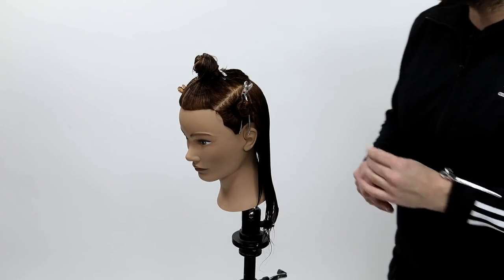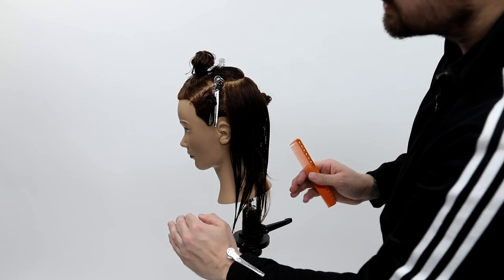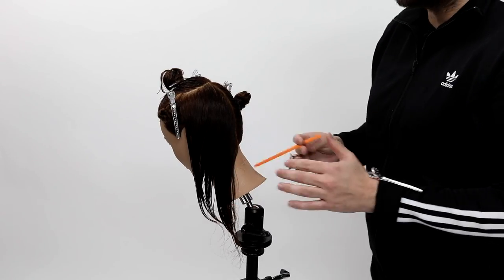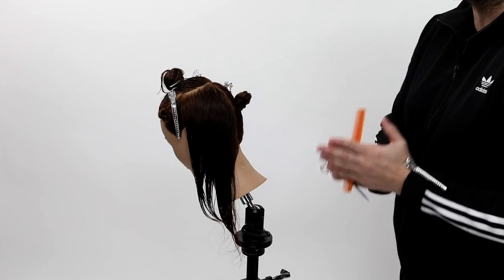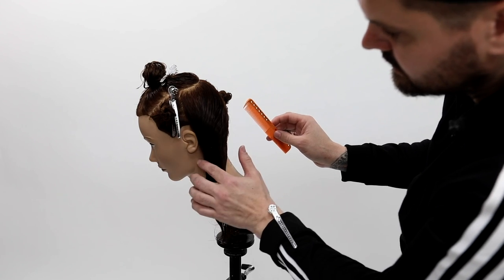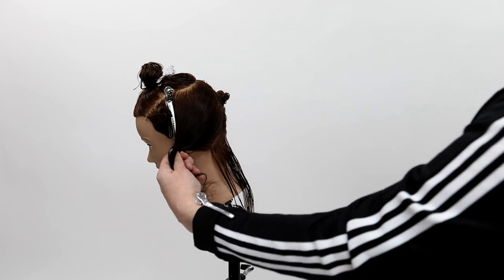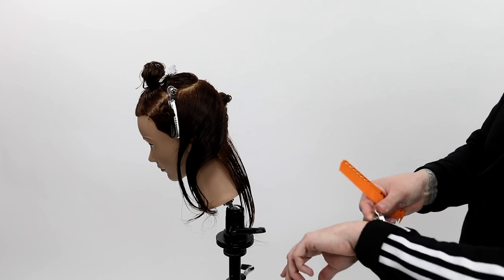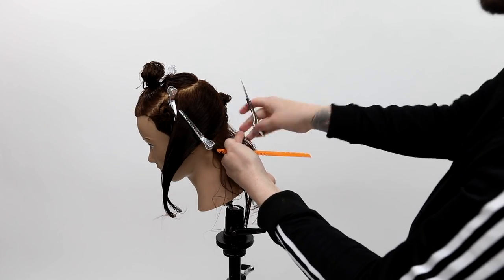This Video Will Make You A BETTER Haircutter | Haircut Tutorial